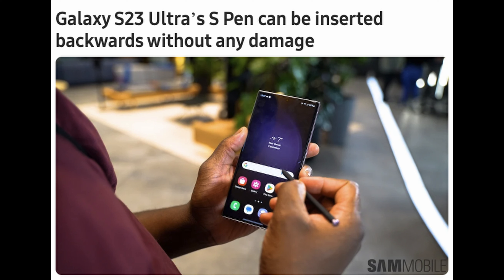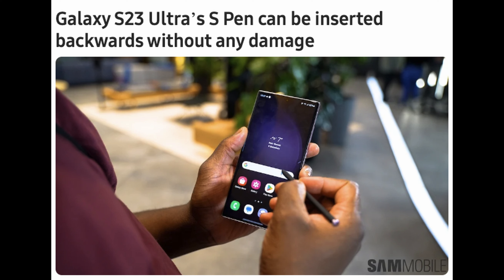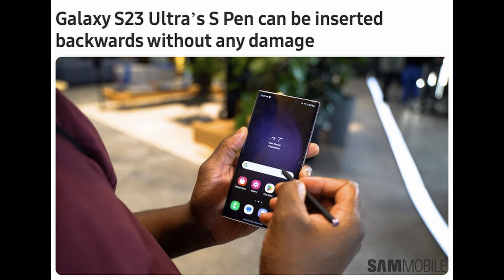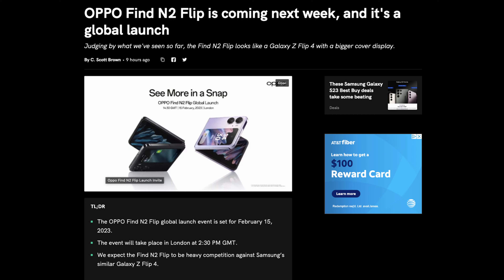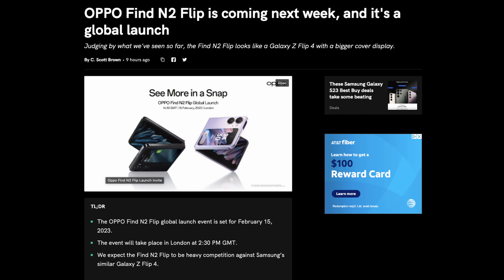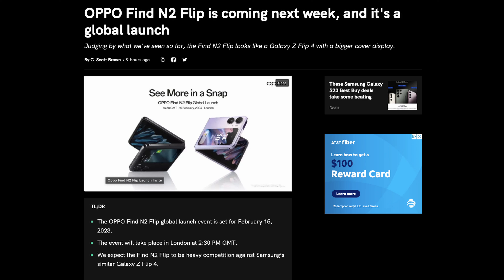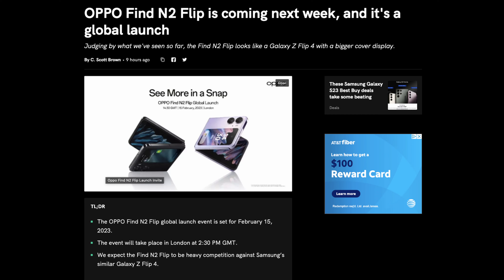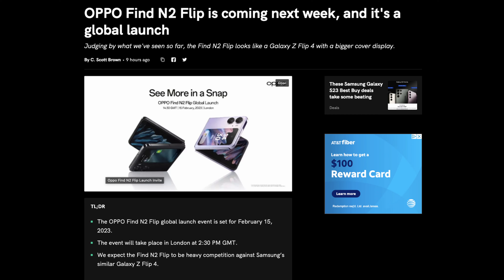Galaxy S23 Ultra Insert S Pen Backwards Breaks It??| OPPO Find N2 Flip Global Launch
Galaxy S23 Ultra’s S Pen can be inserted backwards without any damage
OPPO Find N2 Flip is coming next week, and it's a global launch

Bookmarks
00:00 Intro
00:15 Galaxy Watch5 series New Update
00:31 Galaxy S23 Ultra’s S Pen can be inserted backwards without any damage
01:15 OPPO Find N2 Flip is coming next week, and it's a global launch
02:22 Question of the Day
02:58 Fan Q&A